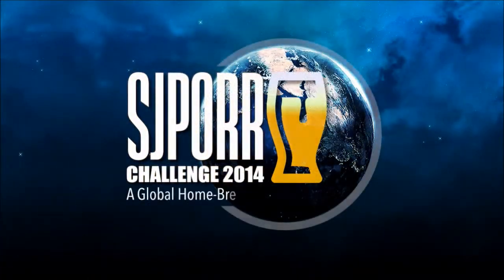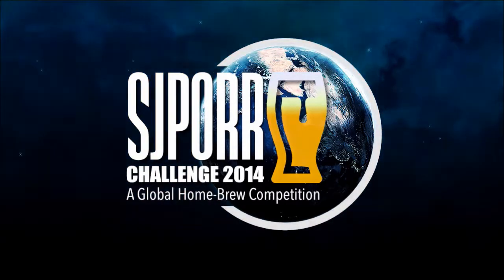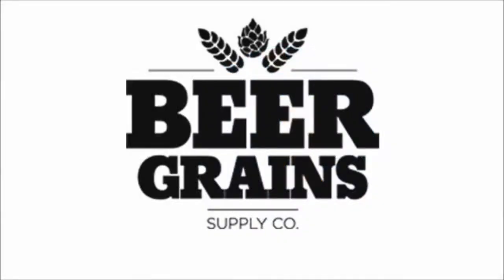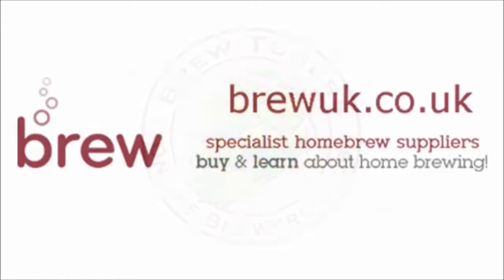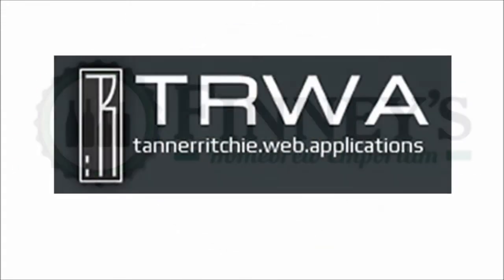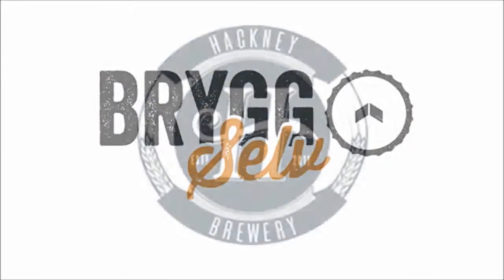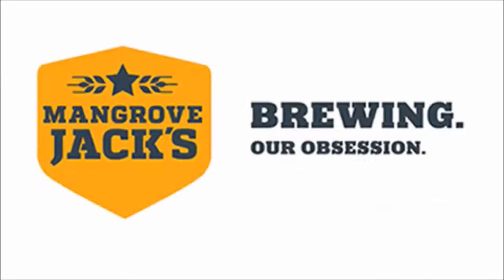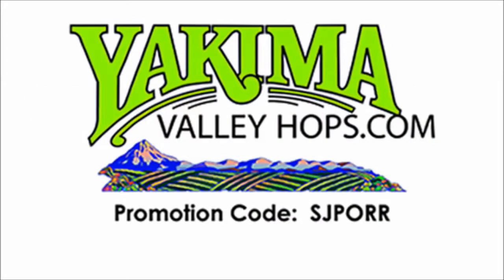2014 Challenge - MA019US Review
Review of the Dubbel Agent by MA019US